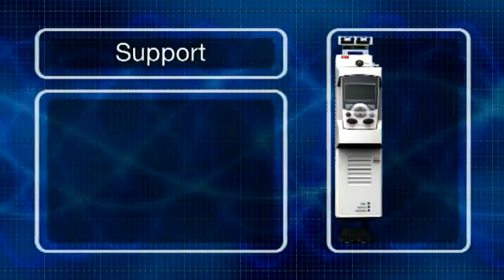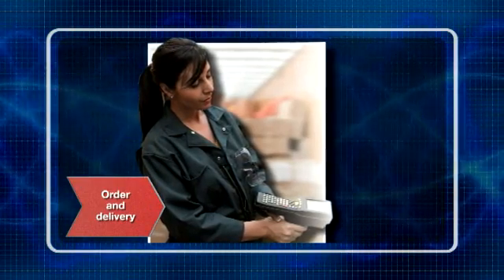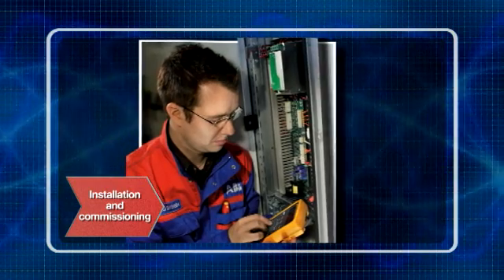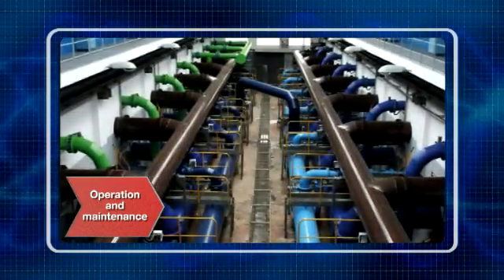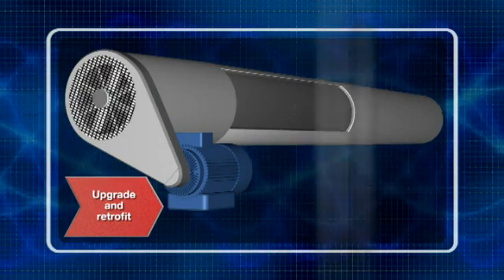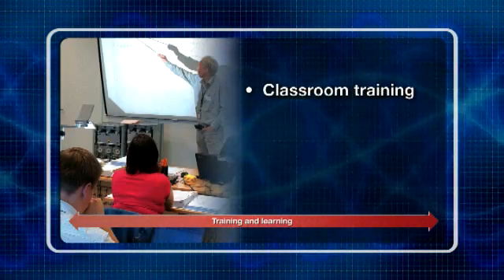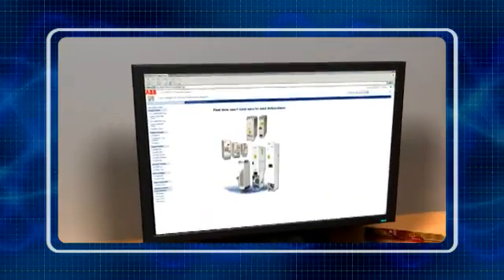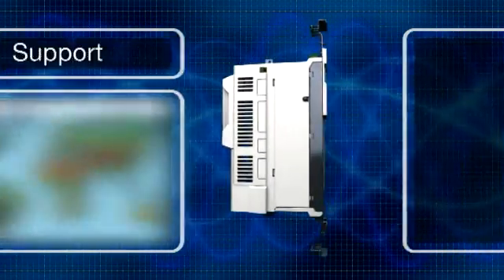ABB's new ACS850 industrial drive module - Support.WMV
ABBs new drive module ACS850 features an in-built energy saving calculator, embedded Modbus and drive to drive link, intelligent user interface with a series of assistant wizards, integrated safety functions and modular hardware and software along with a removable memory unit. It also uses the latest feature-rich, high-performance motor control platform, Direct Torque Control (DTC).